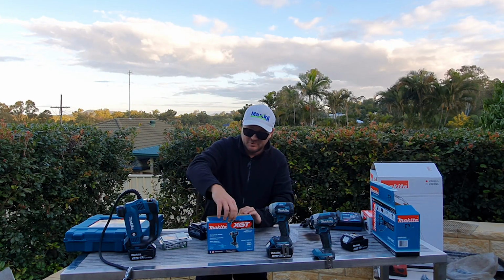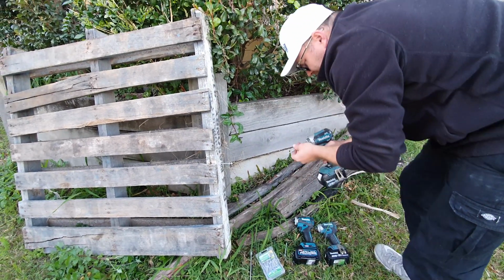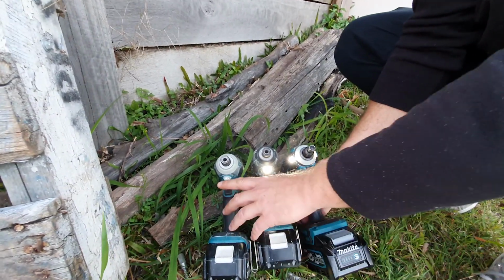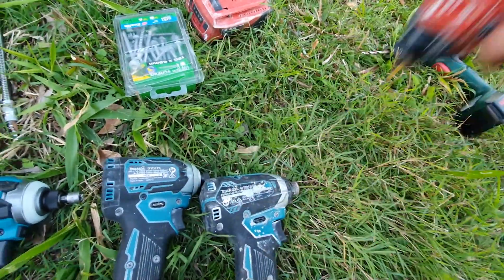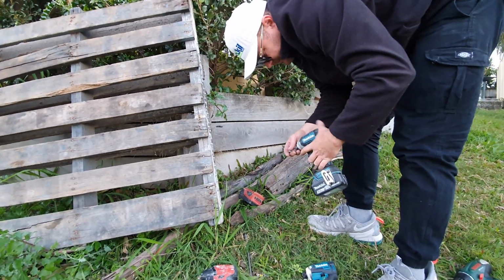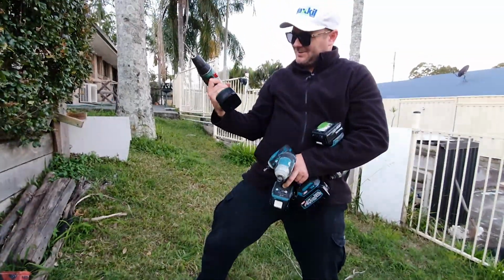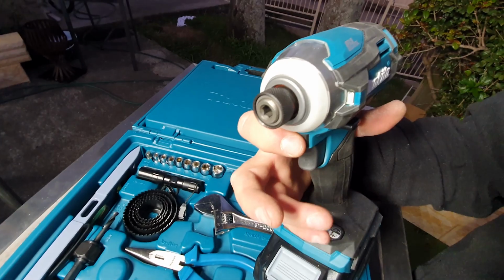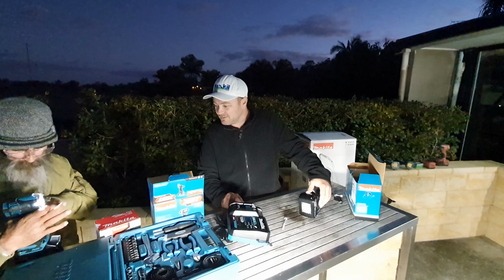Makita 40V Impact Driver VS Makita 18V Impact Driver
We compare the Makita 40V Impact Driver VS Makita 18V Impact Driver. New vs old. We also bring in the Hilti to see how it goes. I bought this for my Drywall Plastering & Painting business & later decided i would rather give it to Eugene. Hes had nearly every model of the Makita Impact driver range.